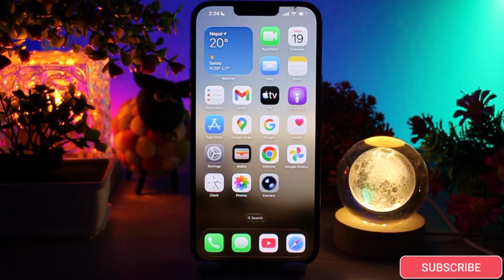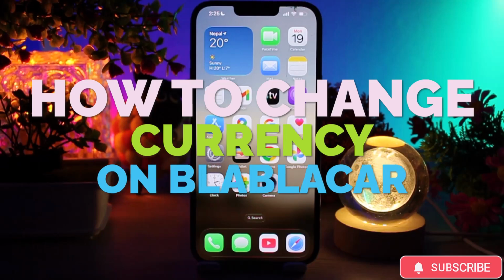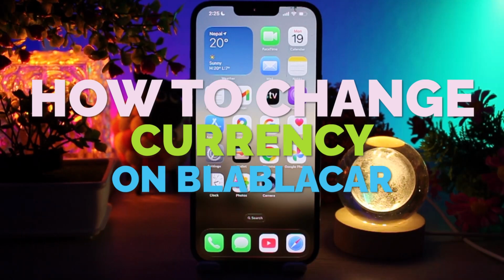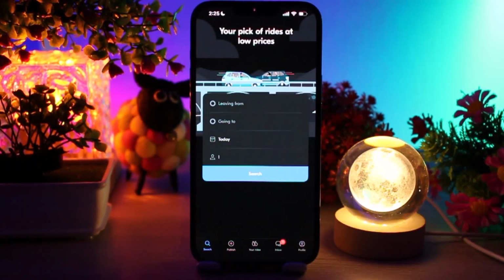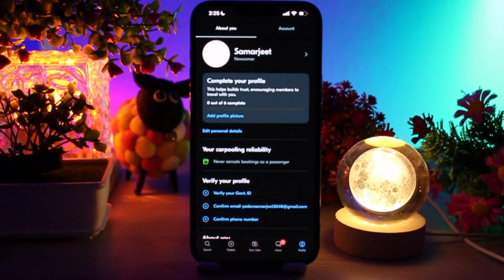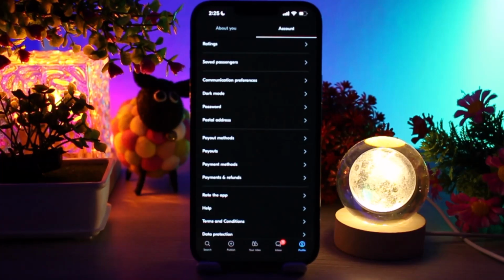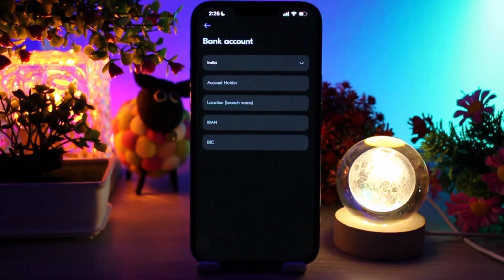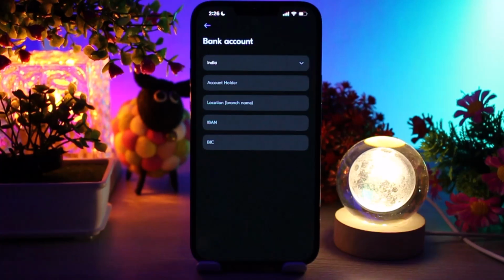How to Switch BlaBlaCar Currency for Your Trips // Change Currency In blabla Car